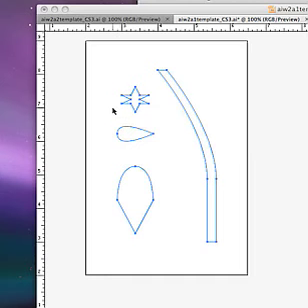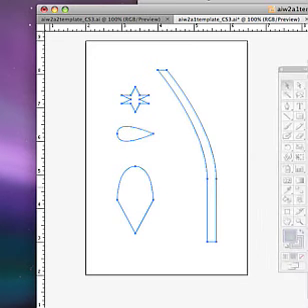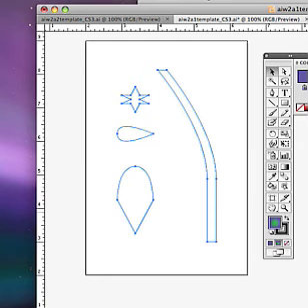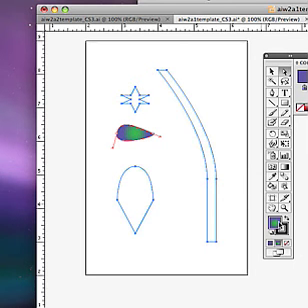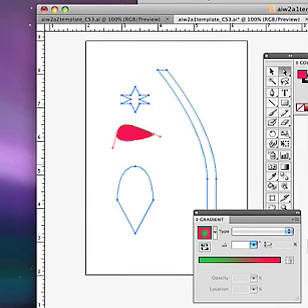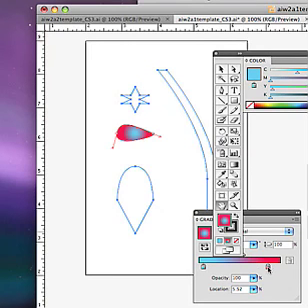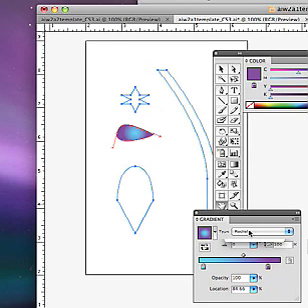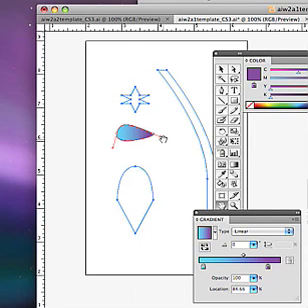quickie.mov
Quickie tutorial for pen tool and gradients